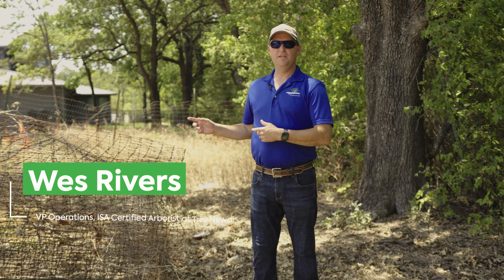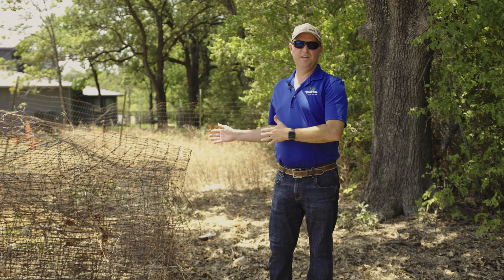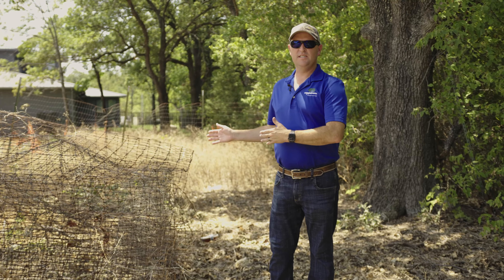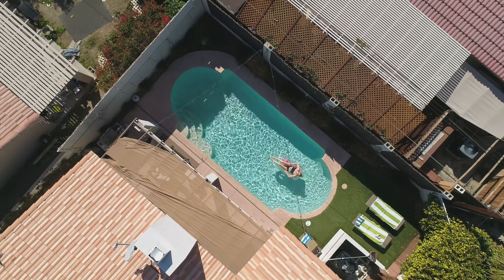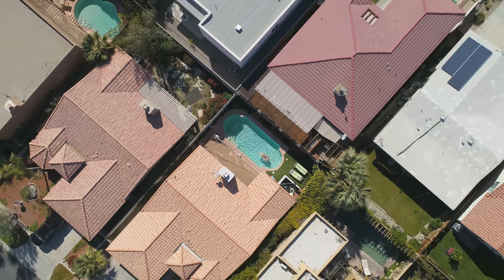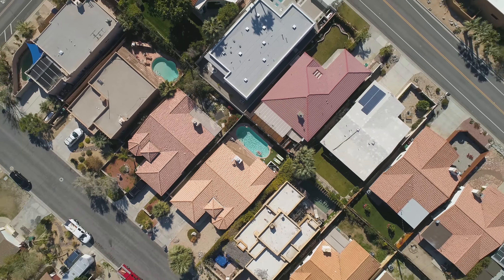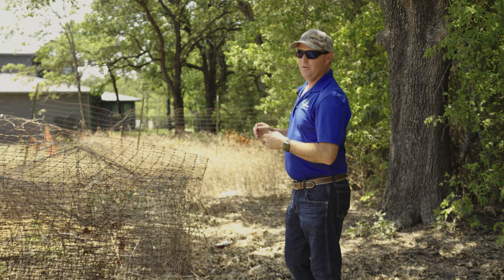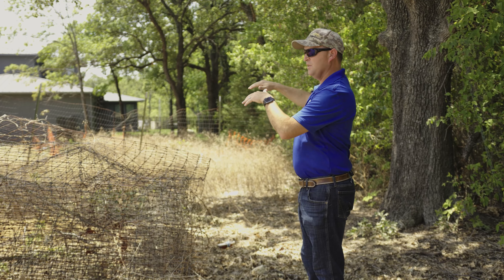Trees and Pools What You Need to Know for a Stunning and Sustainable Landscape